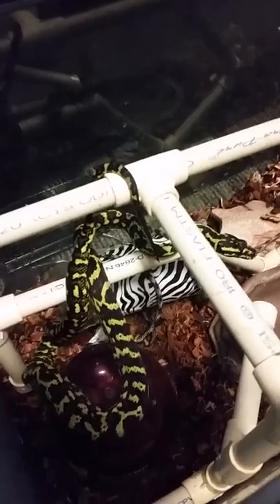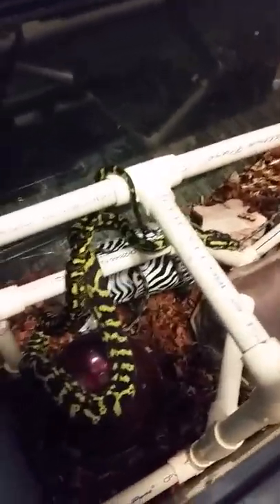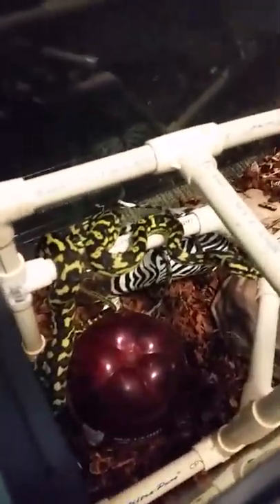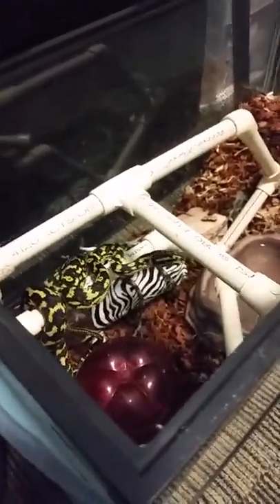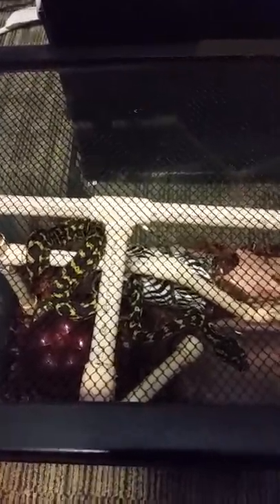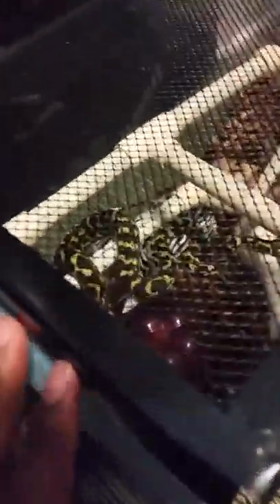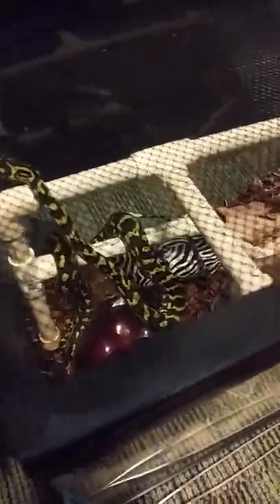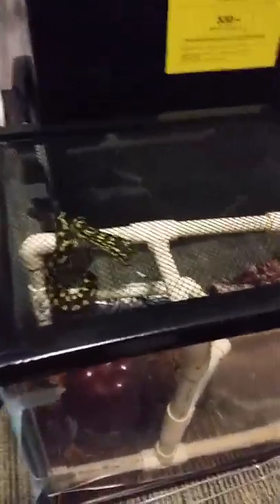How to find a missing snake!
This is how I found my missing Jungle Carpet Python.